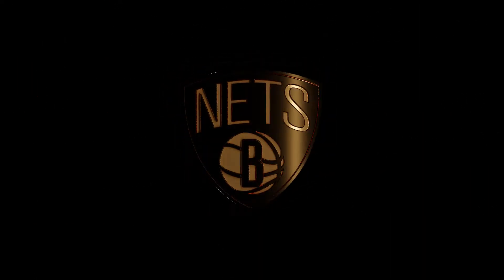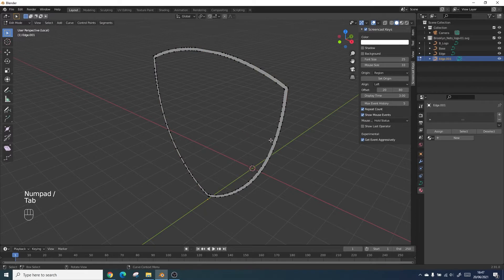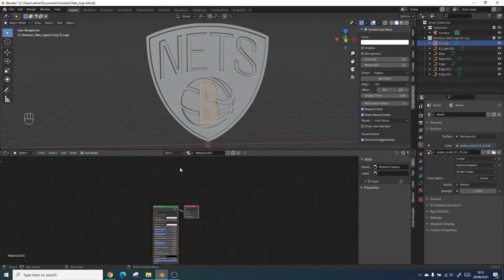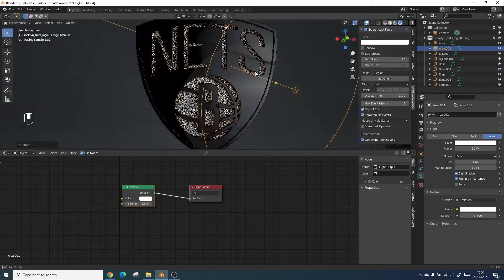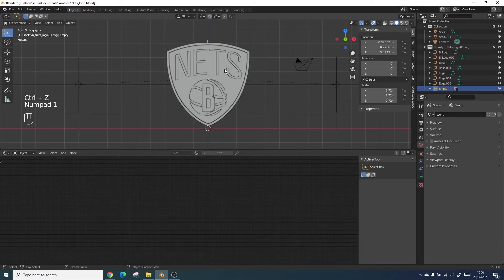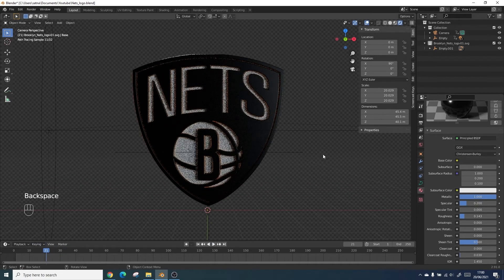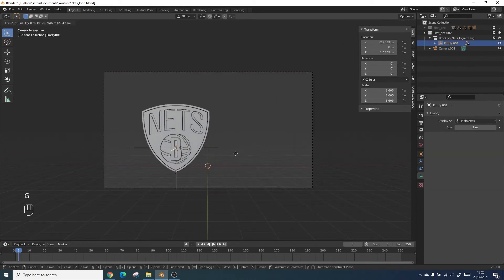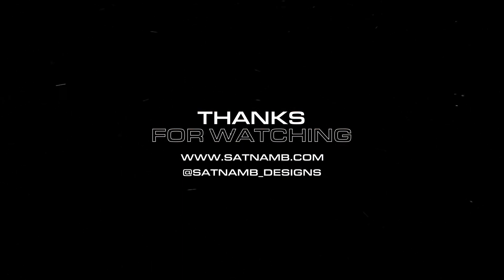Creating a sports logo in Blender - Tutorial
In this video, I show you how to create a Sports logo in Blender.

If there's anything design related you would like me to cover in a Youtube Video, then let me know by commenting down below!